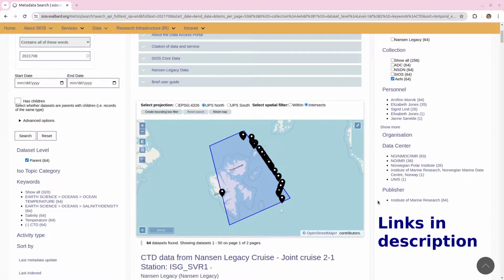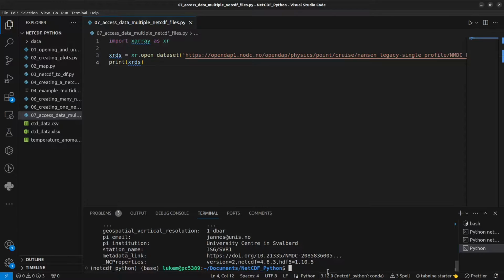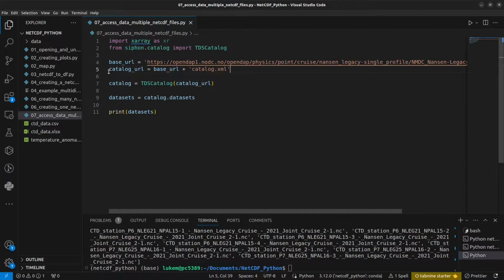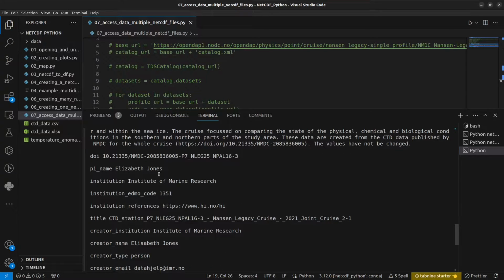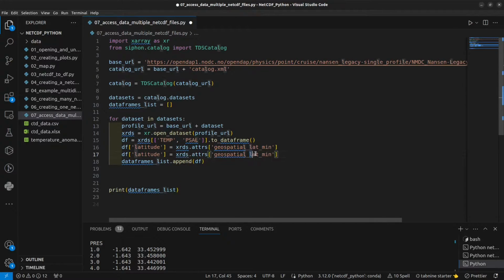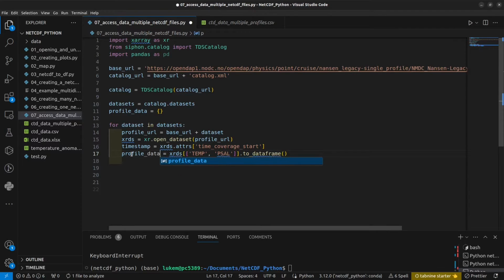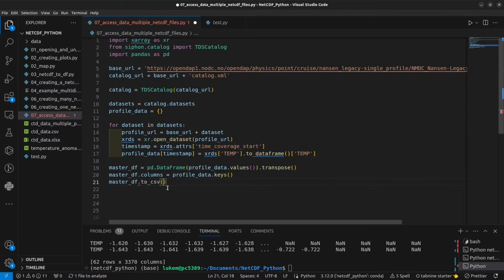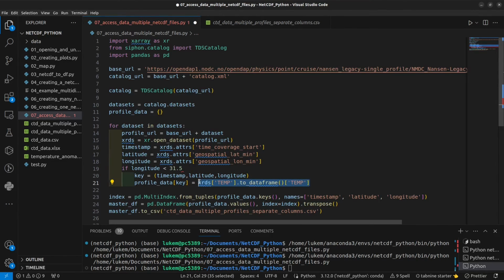How to extract data from multiple NetCDF files in one Python script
In this video, I will show you how retrieve data from multiple NetCDF files and combine them into a pandas dataframe that you can save to a CSV or XLSX file. You will also learn how to loop through a THREDDS data server.

# Chapters
00:00 Introduction
01:14 OPeNDAP
03:31 Looping through a THREDDS data server
08:09 Combing the data into a pandas dataframe
14:55 One column per depth profile

If you think this course contributed to the work you are doing, consider citing it in your list of references. Here is a recommended citation:

*Marsden, L.* (2024, April 19). NetCDF in Python - from beginner to pro. Zenodo.

# The code
This tutorial series is accompanied by a Jupyter Book with code, explanations and more examples. You can find the relevant section here:

If you use these data, please cite them properly. This is the recommended citation for the whole cruise:
*Elisabeth Jones* (2022) CTD data from Nansen Legacy Cruise - Joint cruise 2-1